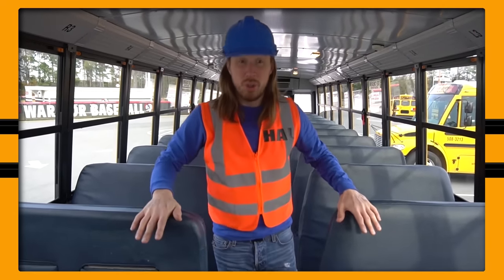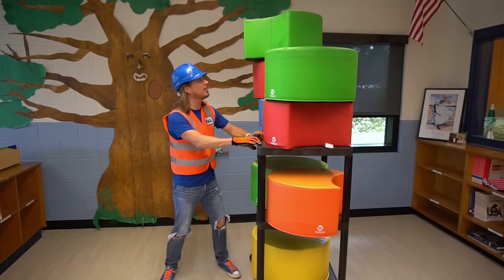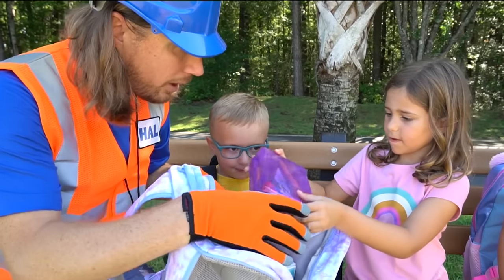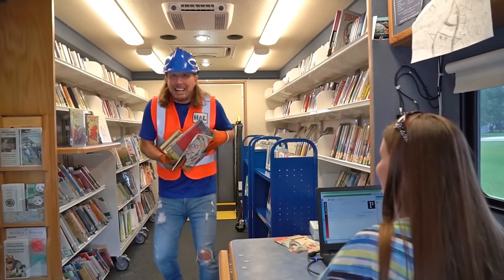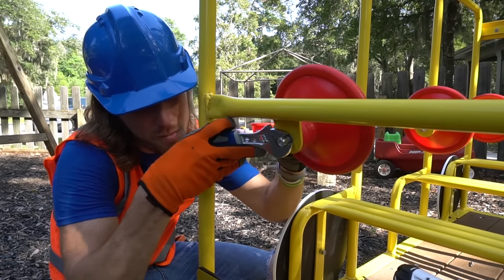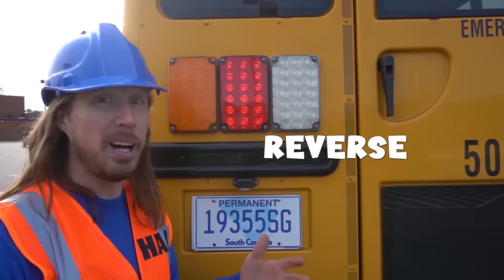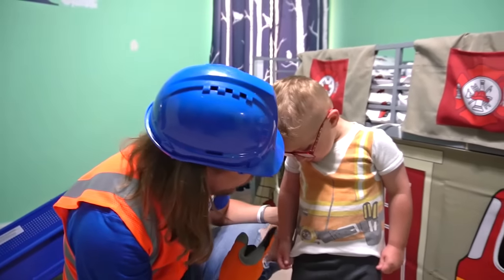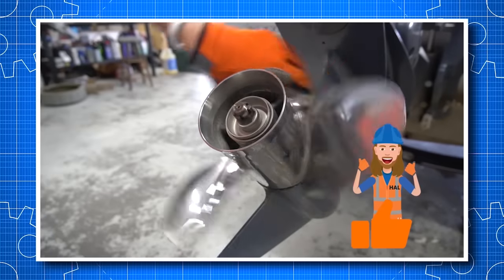Handyman Hal explores the Library | Fun School Song for Kids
Handyman Hal goes to learn and explore the library at school. Watch Handyman Hal setup the library  for his friends. School bus song for kids.